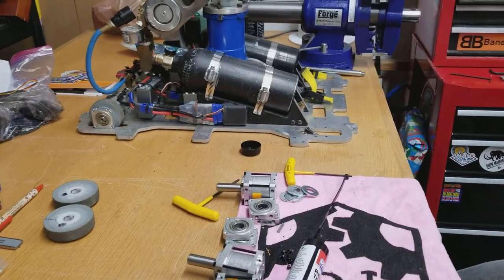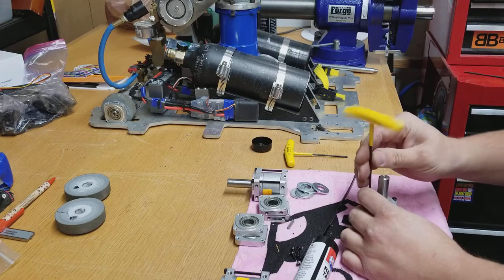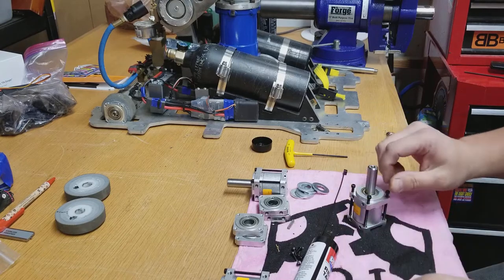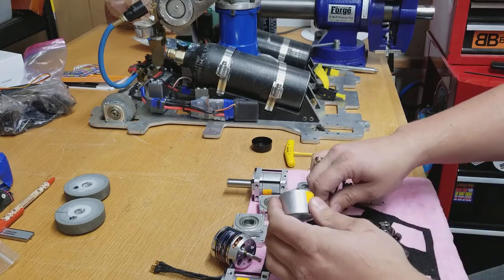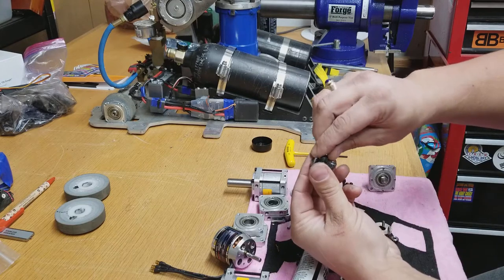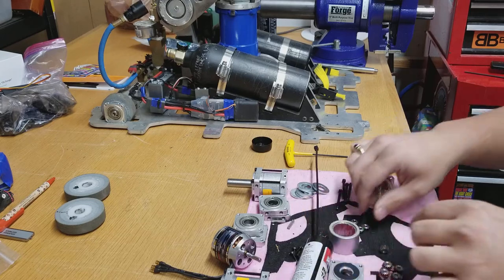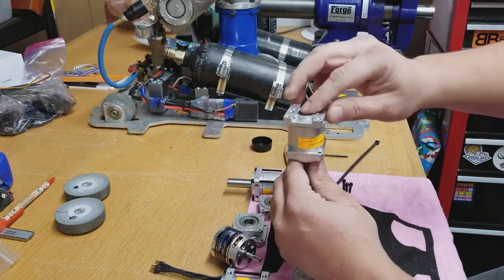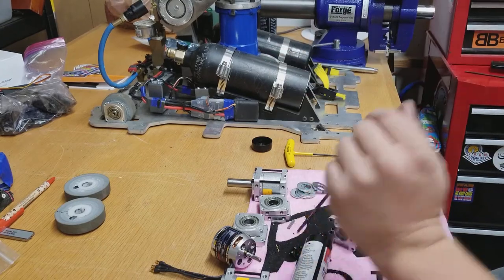Tips for greasing a BaneBots Gearbox.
A quick tip on how I grease the P60 BaneBots Gearbox.    Team Wazio is heading to RoboGames!